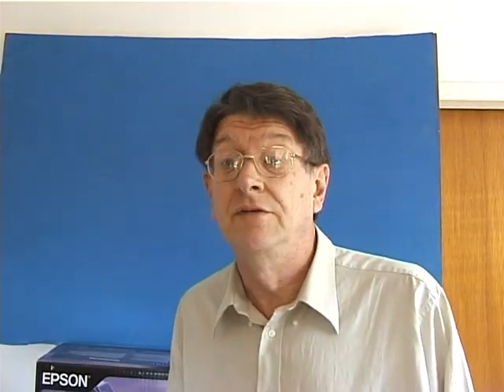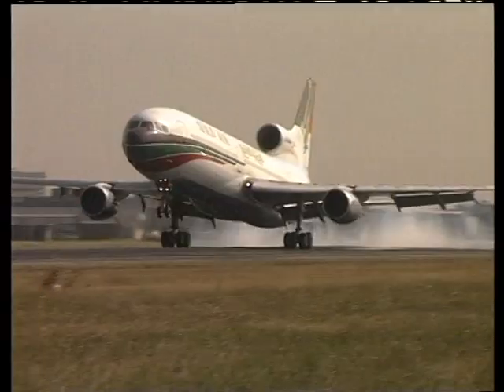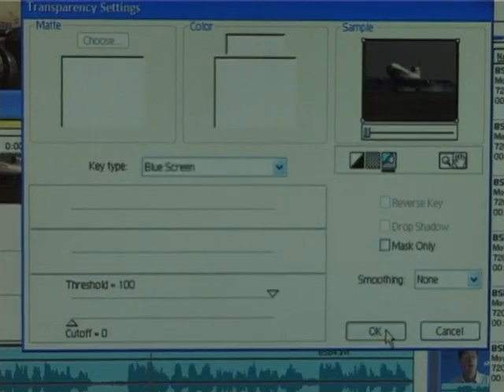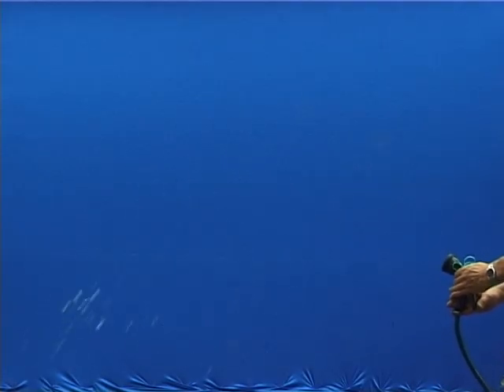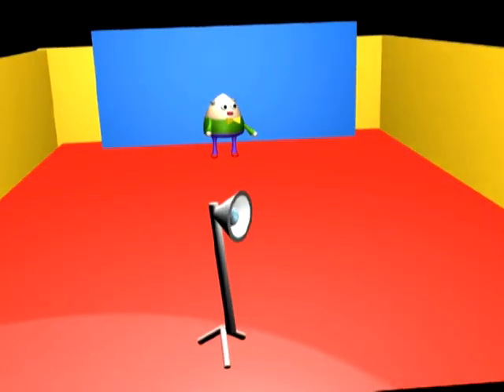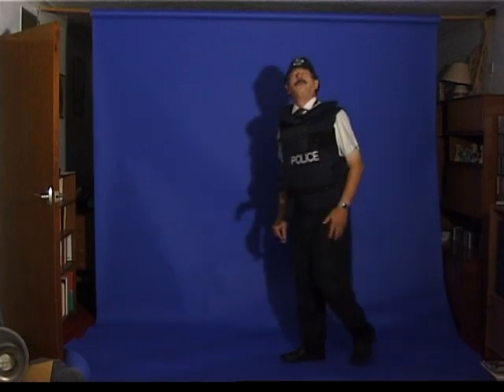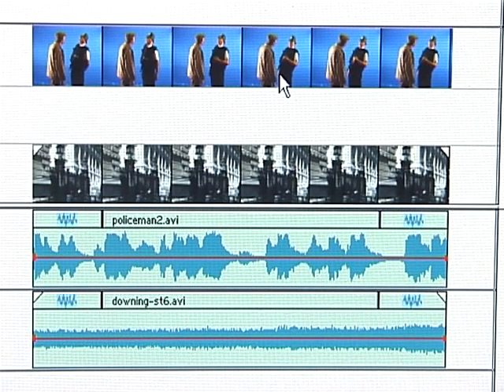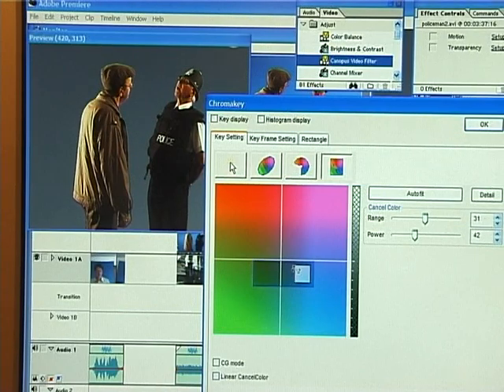Basic Blues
A short guide to use of chromakey (blue and green screen) in making videos.  Now rather old, but still mostly relevant